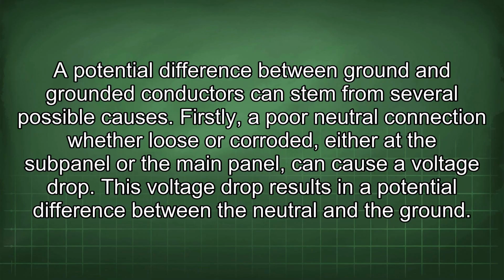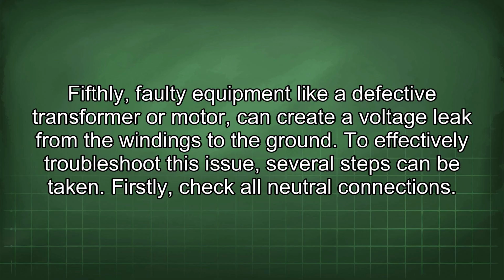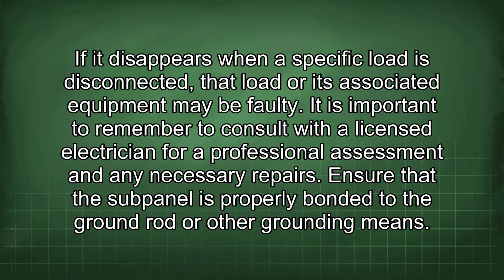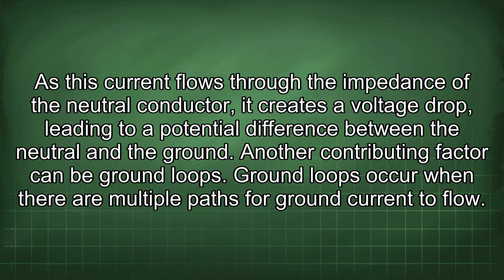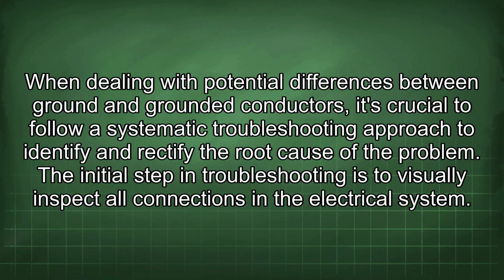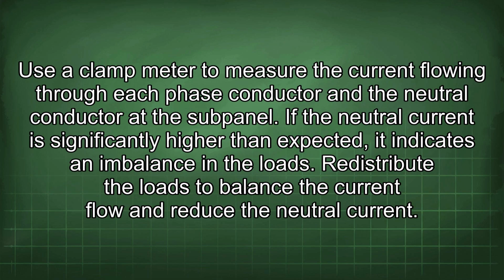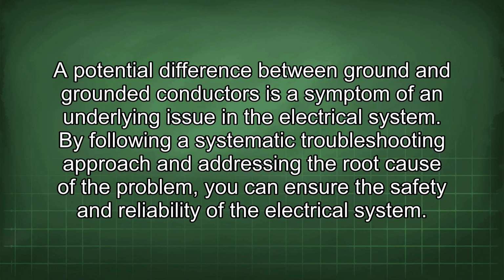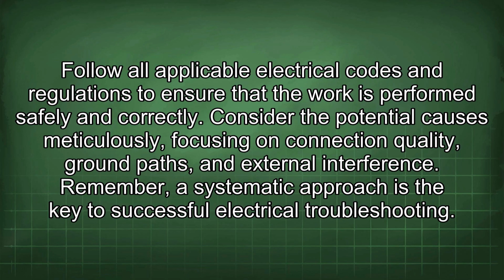Potential Difference Between Ground and Grounded Conductors Explained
Understand potential differences between ground and grounded conductors. Learn possible causes like poor connections and ground loops. Troubleshooting steps include checking connections, inspecting ground paths, and isolating faulty equipment.